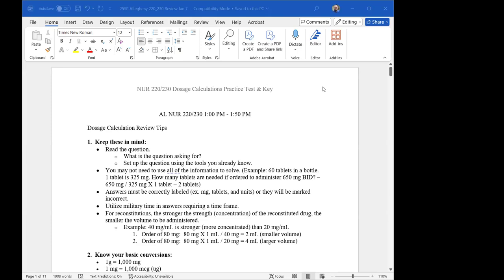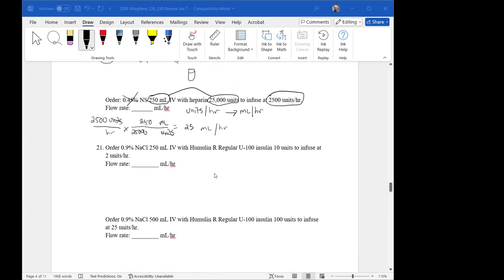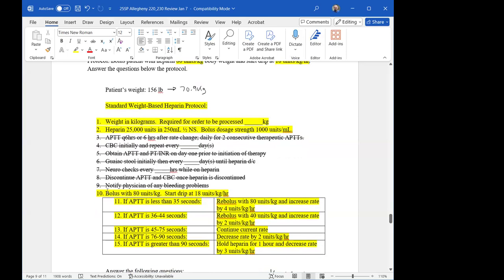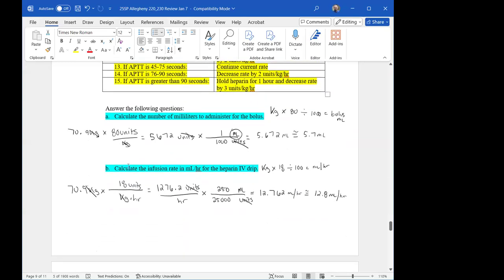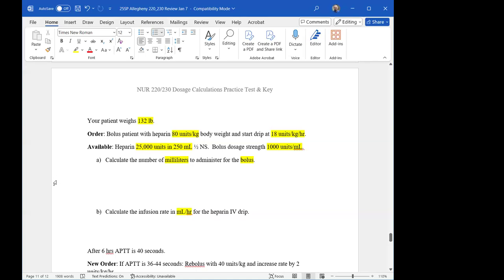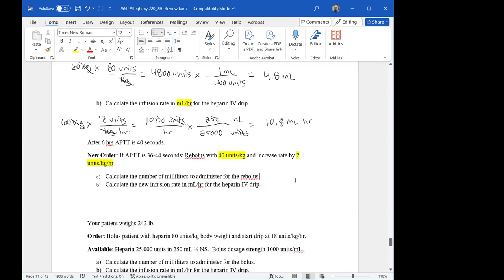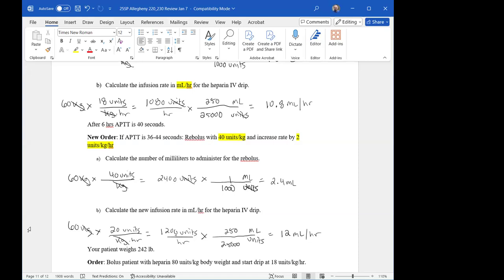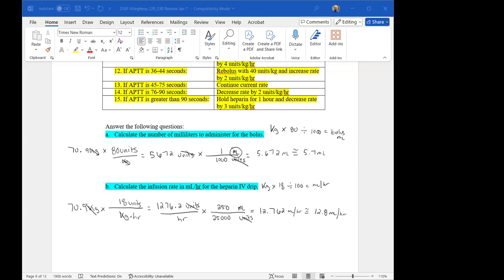2025 Spring Allegheny NUR 220 230 CCAC Dosage Calculation Review January 9th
2025 Spring Allegheny NUR 220 230 CCAC Dosage Calculation Review January 9th